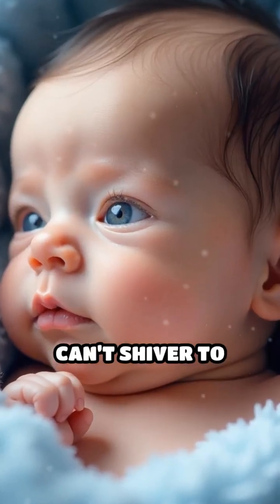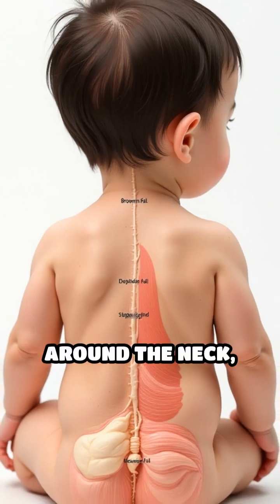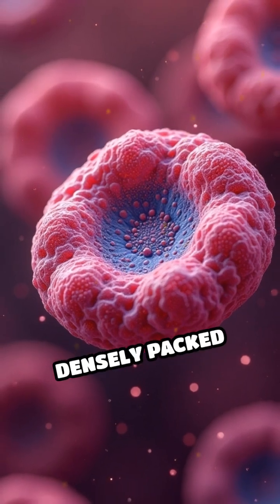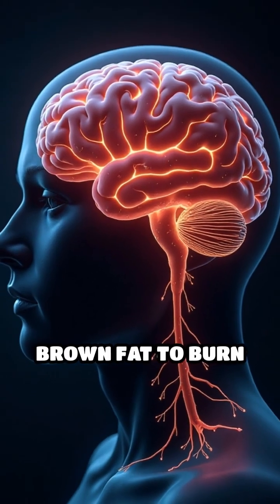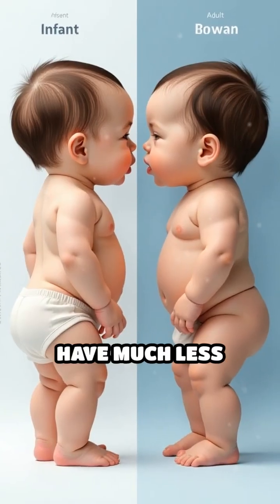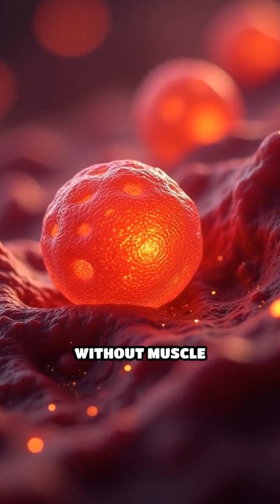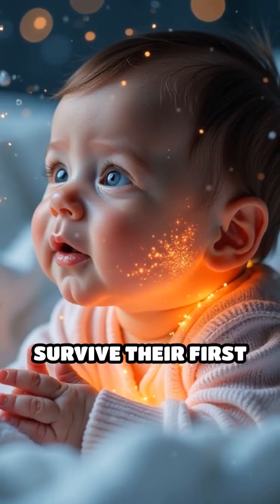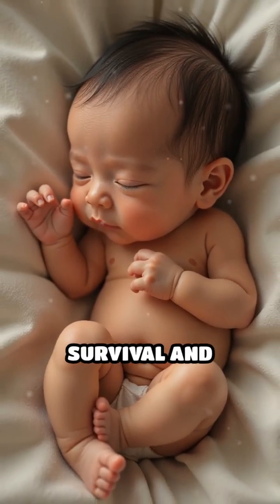How Brown Fat Keeps Babies Warm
Did you know babies have a secret heat source? Discover how brown fat protects newborns from the cold.